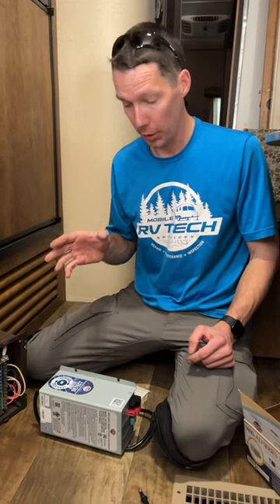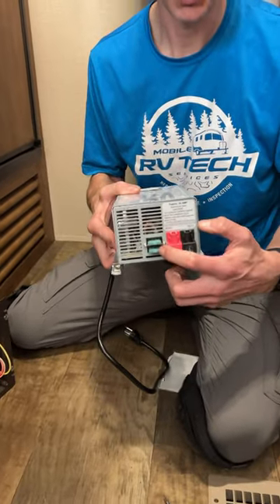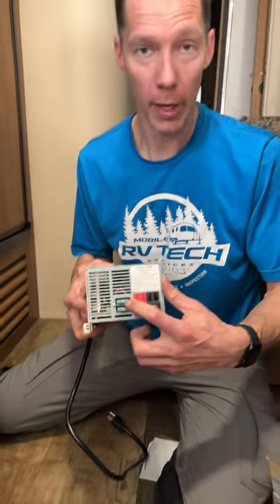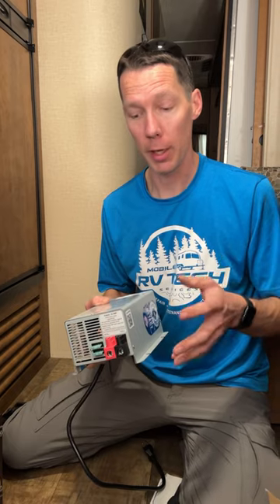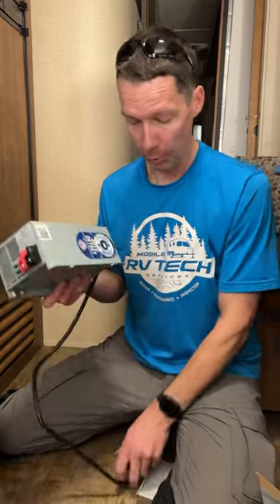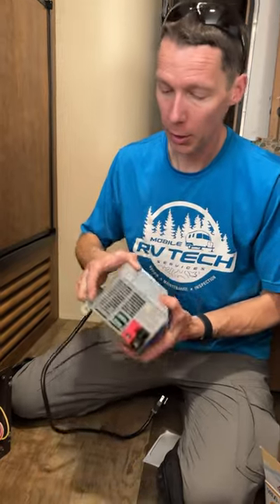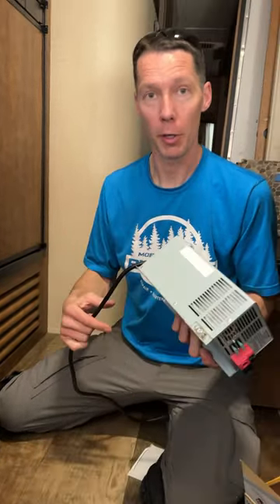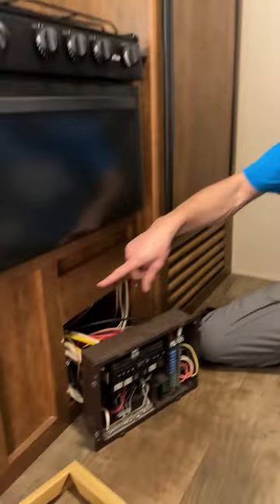Dead RV Converter